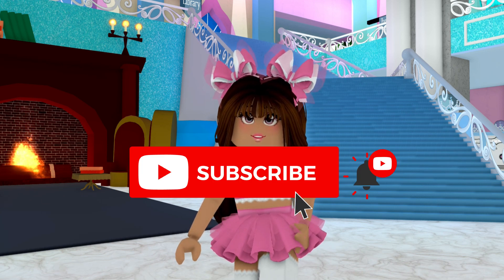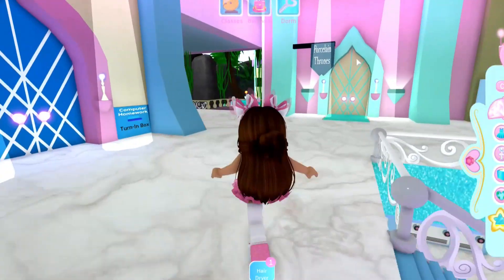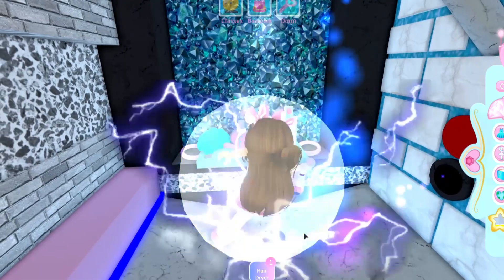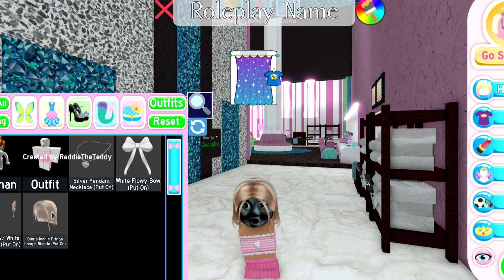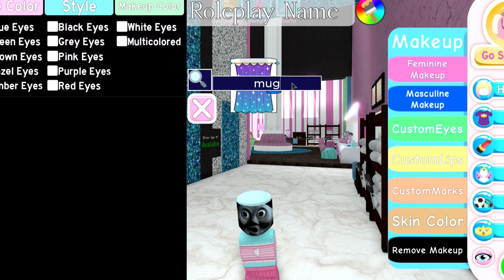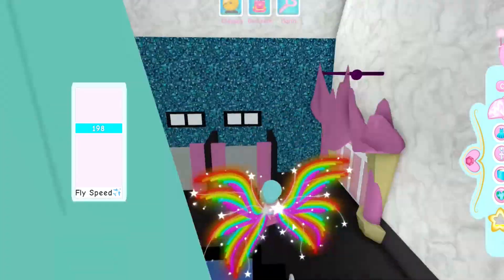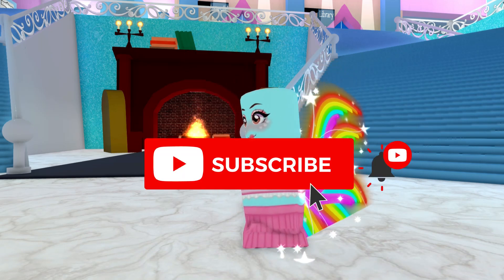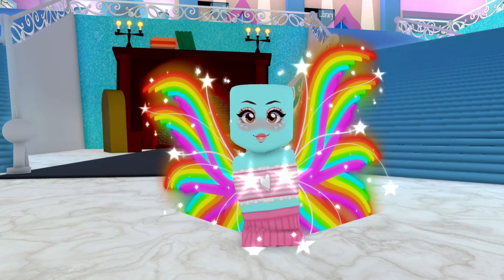HOW TO TURN INTO A BUTTERFLY IN ROYALE HIGH| Roblox Royale High Hack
How to be a butterfly in royale high
♡Credits♡

:･ﾟ✧:･ﾟ✧:･ﾟ✧:･ﾟ✧:･ﾟ✧:･ﾟ✧

:･ﾟ✧:･ﾟ ✧:･ﾟ✧:･ﾟ✧:･ﾟ✧:･ﾟ✧

:･ﾟ✧:･ﾟ ✧:･ﾟ✧:･ﾟ✧:･ﾟ✧:･ﾟ✧

Roblox